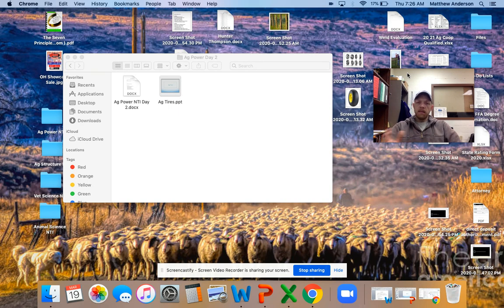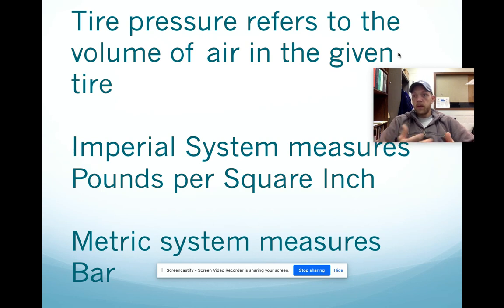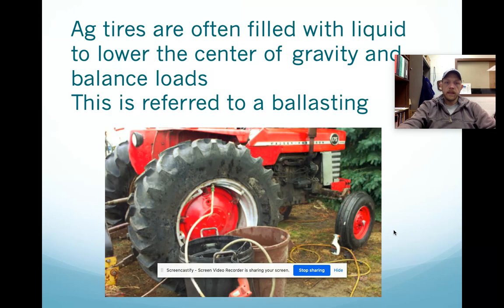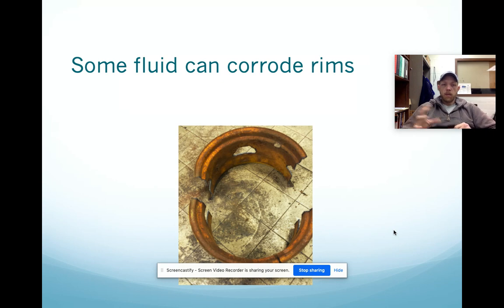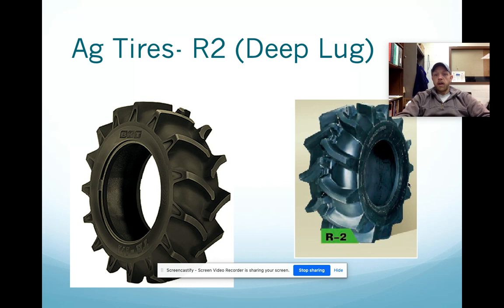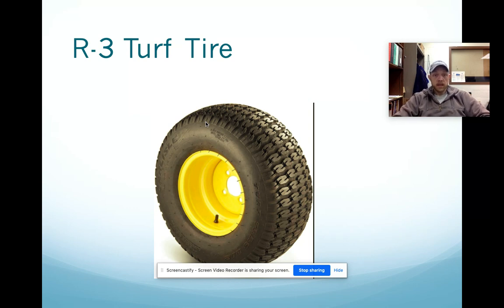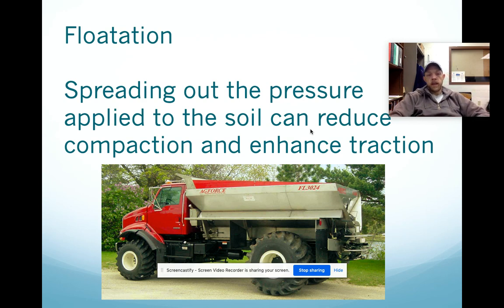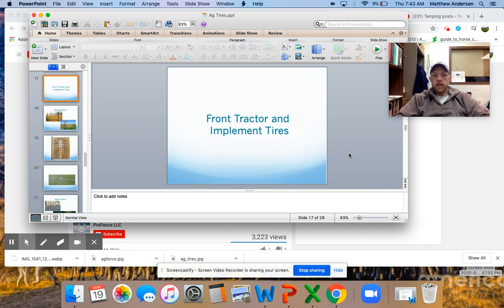Untitled: Mar 19, 2020 7:44 AM